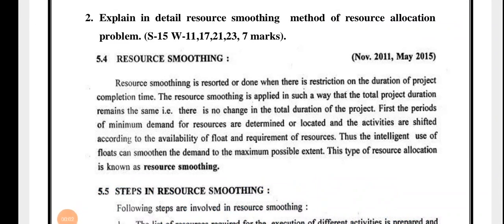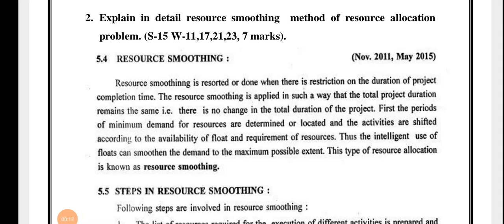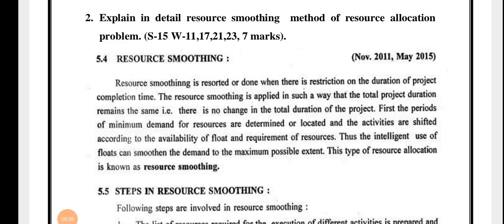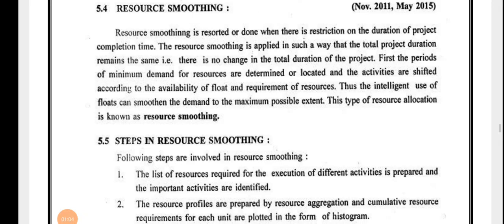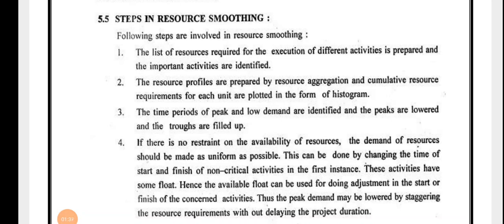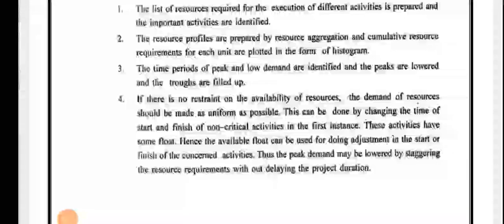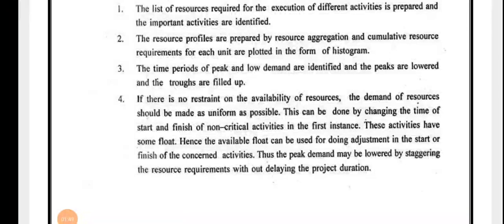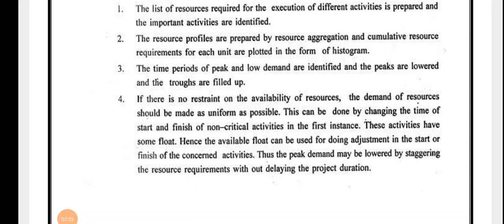Resource Smoothning Method